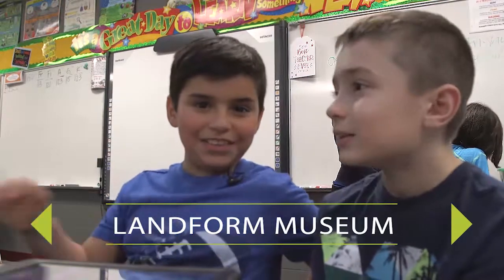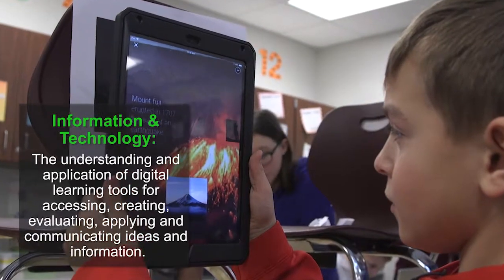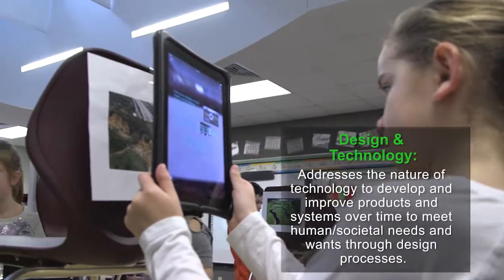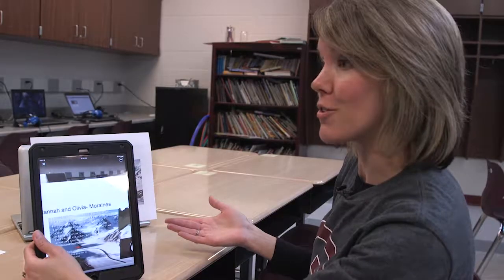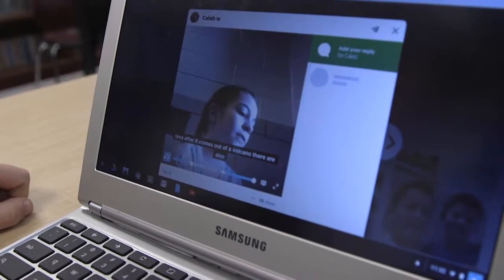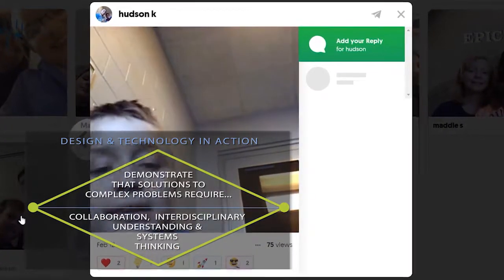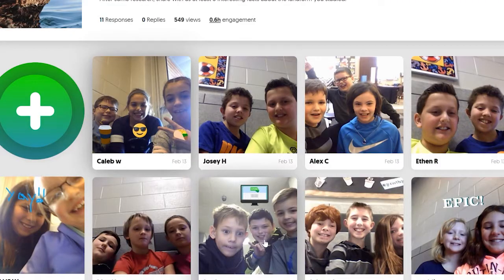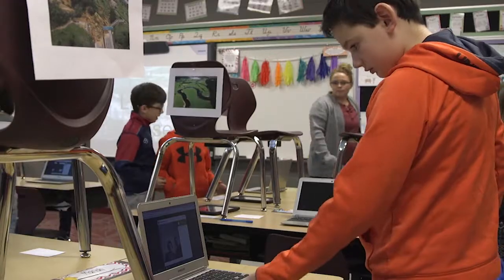Teaching with Tech — Landform Museum (Genoa Area Local Schools)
Fourth Grade teachers at Genoa Elementary, in collaboration with technology integration specialist, Christine Danhoff, have students work in teams researching landforms and creating an interactive “Landform Museum,” using augmented reality, as well as flip grid videos. Students are both teachers (by creating the landform exhibits) and learners (by visiting the exhibits and answering questions).